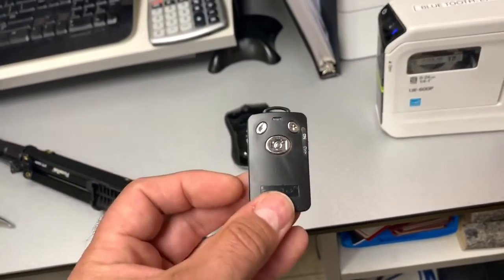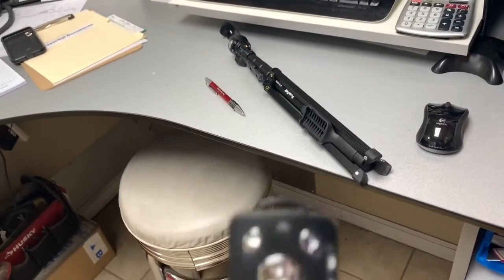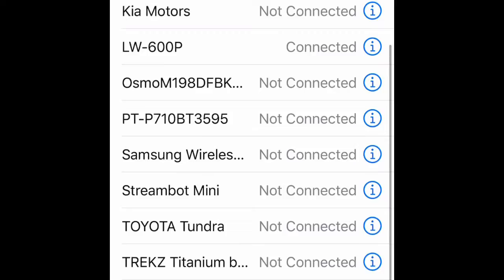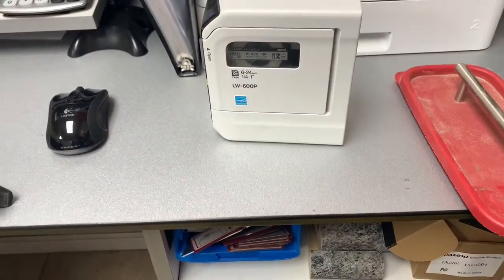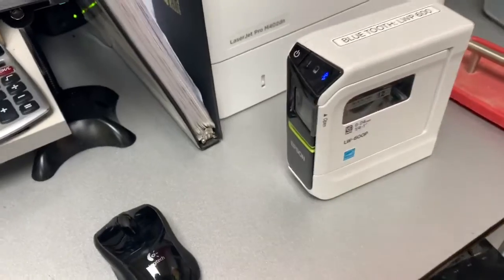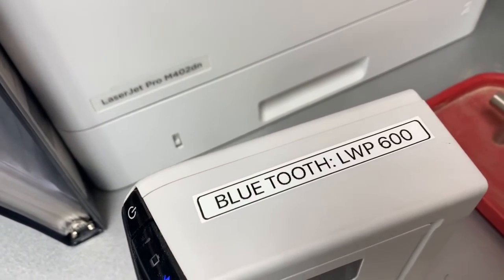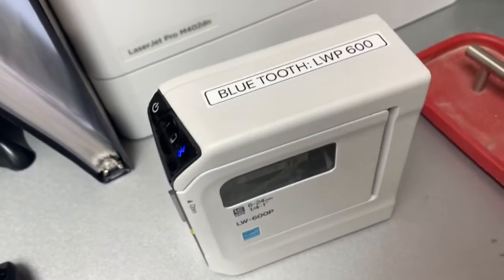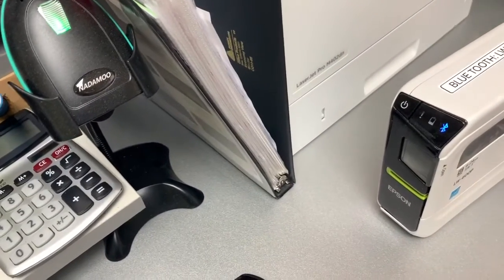Easy Bluetooth improvement